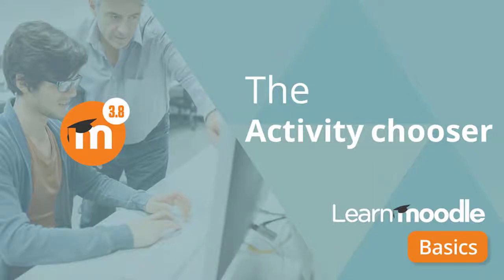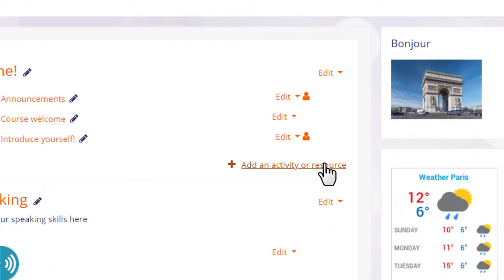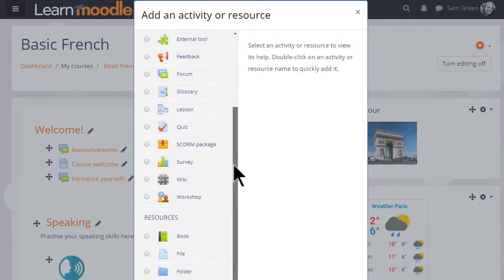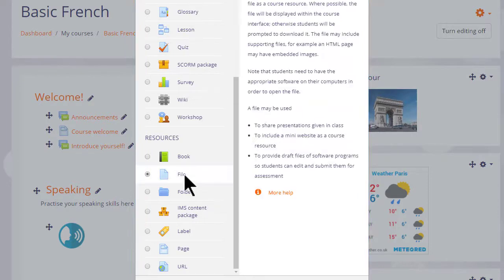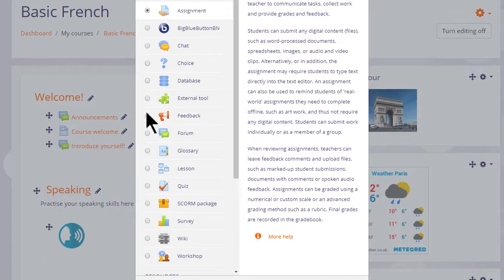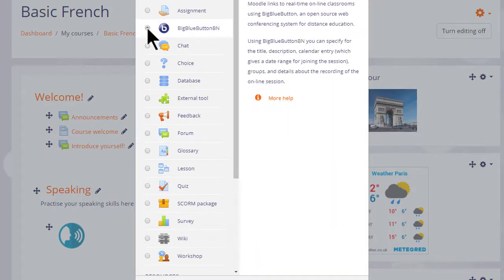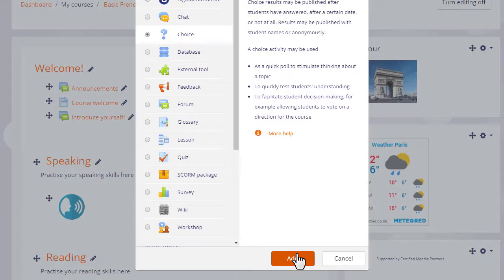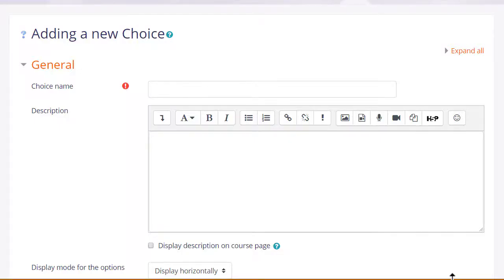Moodle 3.8 - 15 Activity chooser | What is an Activity choose in Moodle LMS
What is the activity chooser?

To add learning content to a Moodle course page you use Moodle's activity chooser which

you can access by turning on the editing and then in
the section where you want to have your
learning content, you click Add an
activity or resource. This will bring up
the activity chooser.  If you don't see
this link but instead you see two
separate drop-down menus, check with your
administrator. Let's click this link to
take a look at the activity chooser and
what it does. On the left is a list of
activities and if we scroll down we see that
underneath is a list of resources. A
resource in Moodle is static content
which students would just read or look
at or listen to, so for instance if
you're uploading documents and
presentations, you'd use File or Folder.
To present information directly use a
Page or you can use URL if you had a
link to a website or an online file,
whereas activities require students to
interact with Moodle: they might submit
work using an Assignment or they might
contribute to a Forum discussion.
The list can also include resources and
activities which are not standard but
which your Moodle admin has added as
extras. The Learn Moodle site for
instance has Big Blue Button for web
conferencing which isn't standard but
which has been added.
In order to find out about what each of
these does you click the radio button
next to it.
Information then appears on the right
telling you what it is, how to use it and
useful teaching ideas, and if you click
the More help link, this takes you to
Moodle's documentation with further
information. You add an activity or
resource by clicking the button and then
clicking the Add button at the bottom or
if you don't need to read the
information you can simply click twice
on the button and that will take you to

the setup screen.